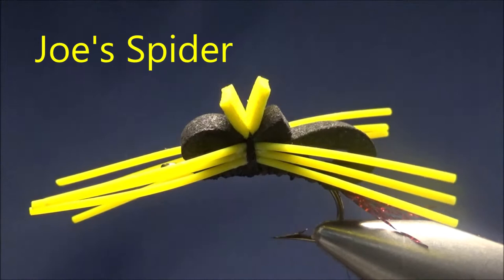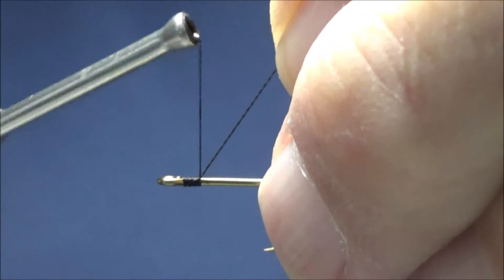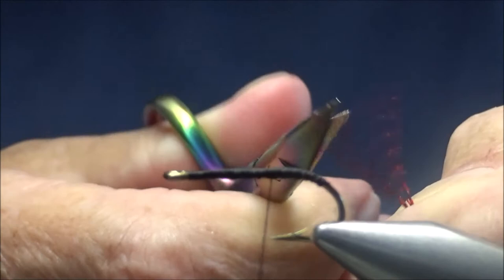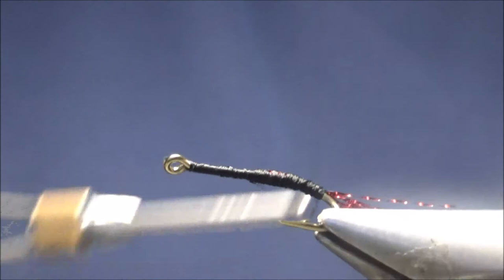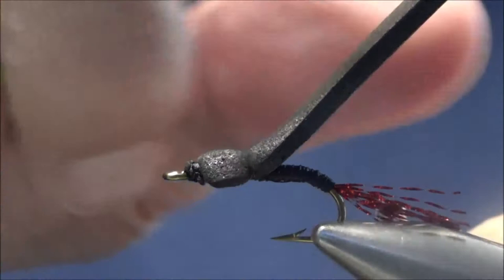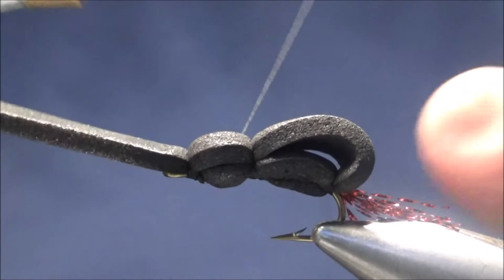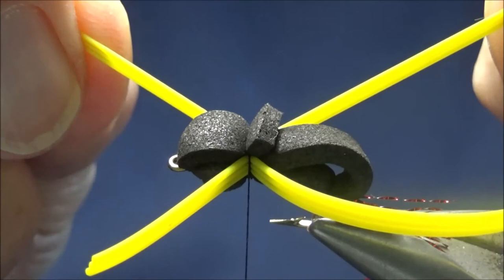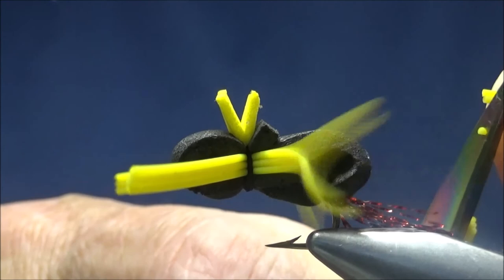Joe's Spider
An excellent pattern for blue gill when they are eating on top.  Try various colors of foam and rubber legs